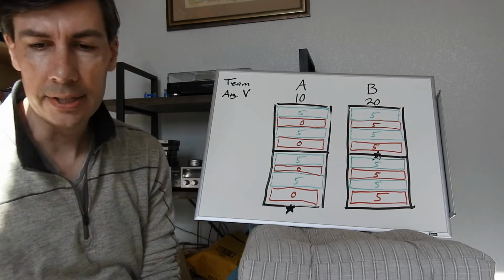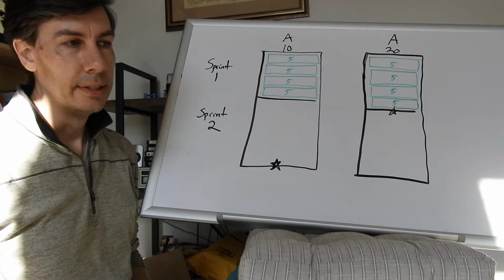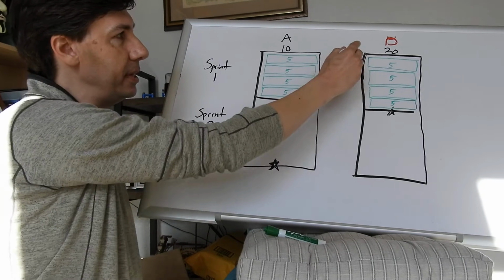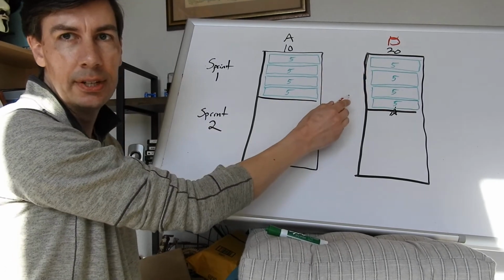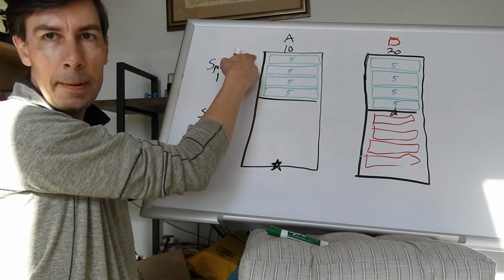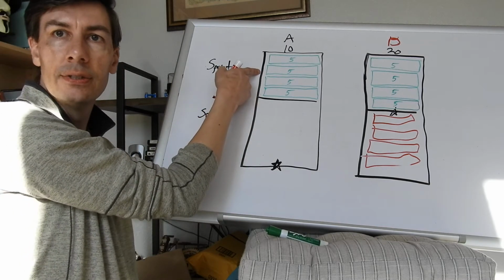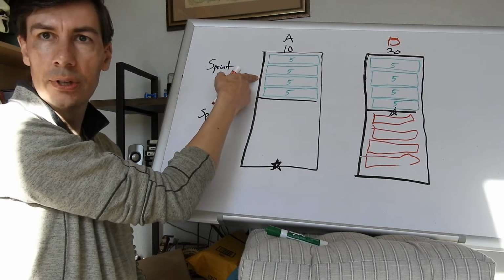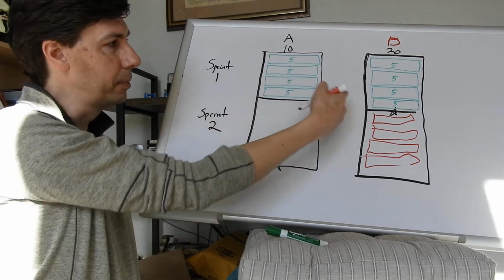The problem with pointing bugs - 2